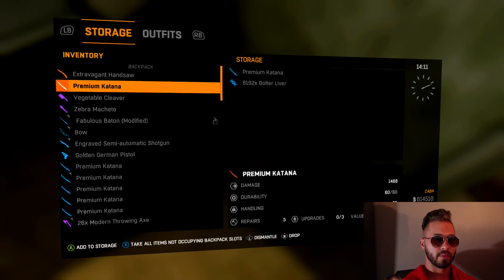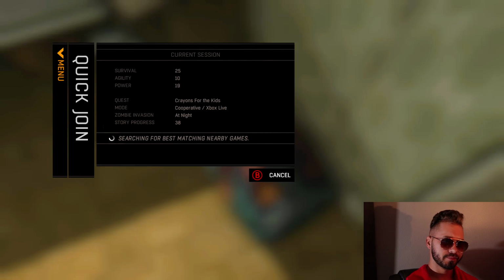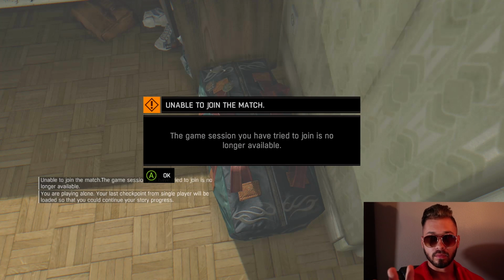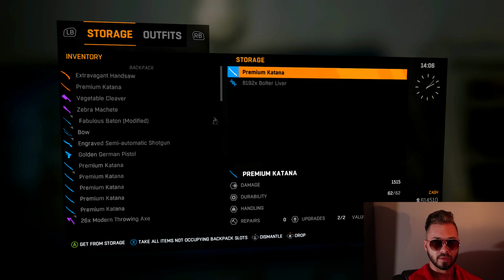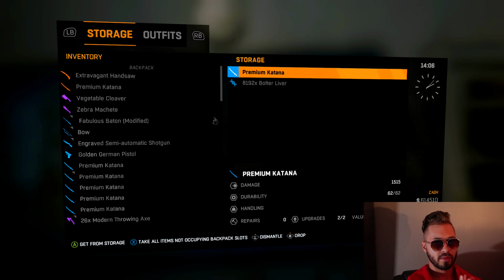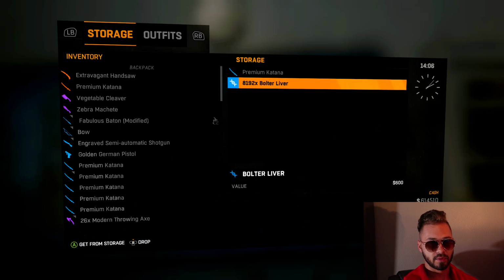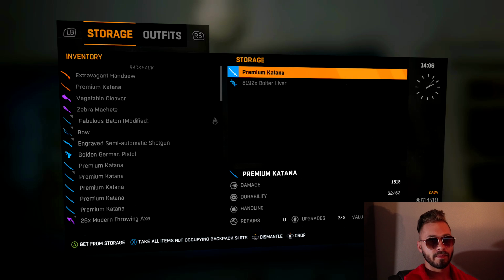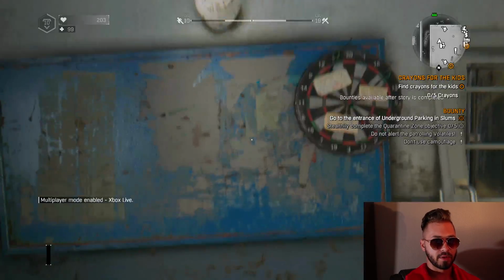SOLO Dying Light Duplication Glitch | XBOX | Easy FASTEST METHOD | August 2019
BE SURE TO WATCH THE WHOLE VIDEO TO UNDERSTAND HOW TO NOT CRASH.

ForzaBro bringing you greasy gamers a revised dupe glitch in dying light that'll easily SKYROCKET you into astronomical Legend levels.

***This has only been tested on Xbox. Other consoles take precaution

TIMESTAMPS -

00:01 - EXPLINATION HOW TO

03:13 - GLITCH IN ACTION